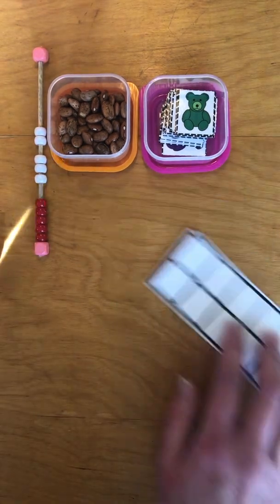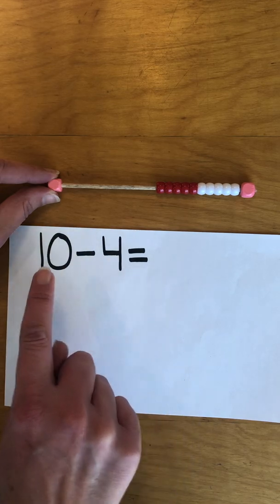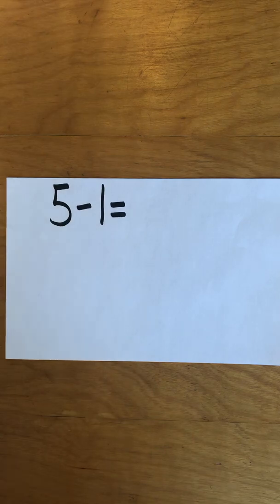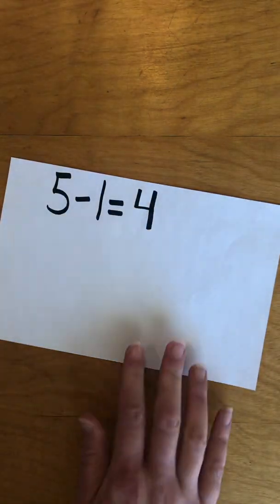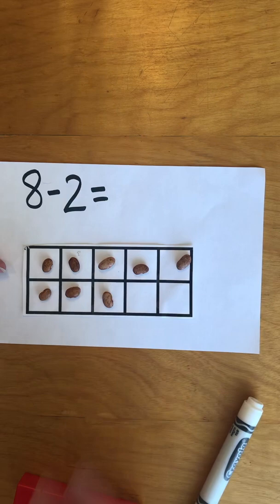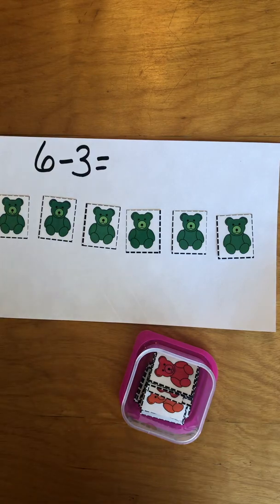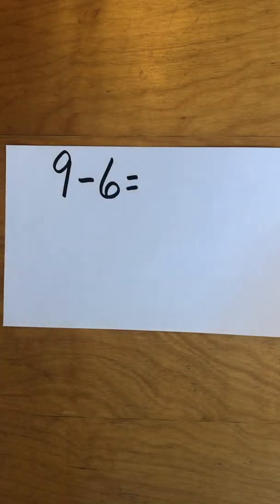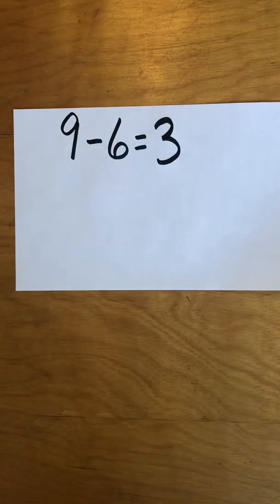11/5 Number Talk: Math Tools for Subtraction